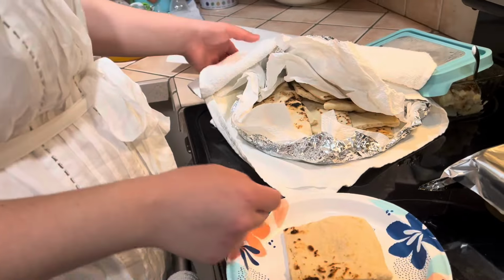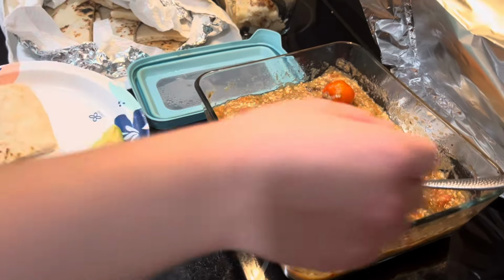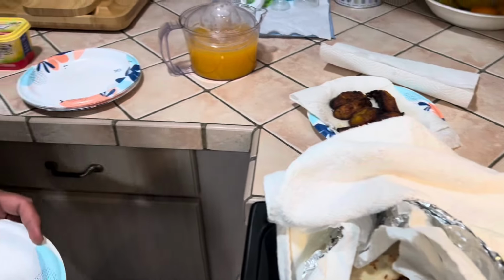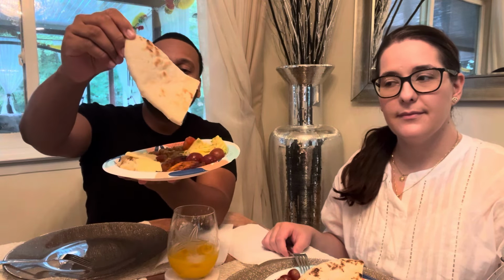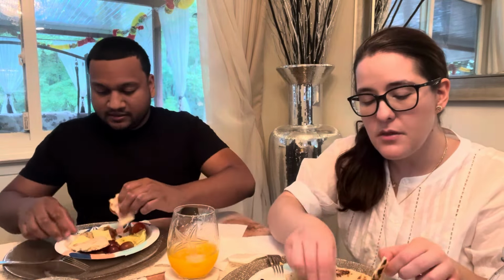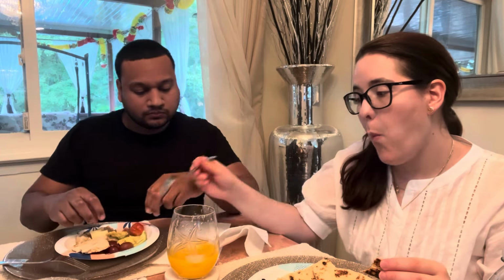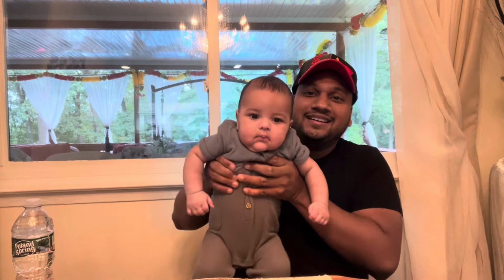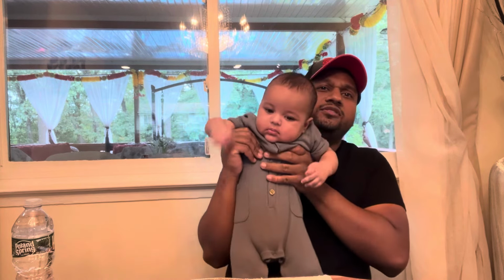ANDREW VS PEPPER